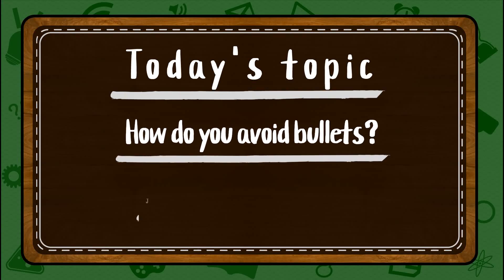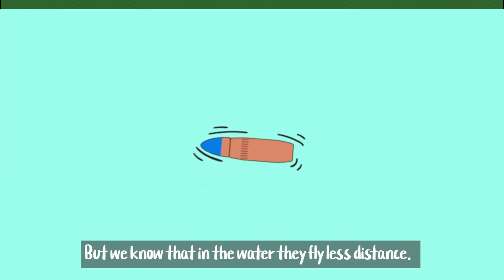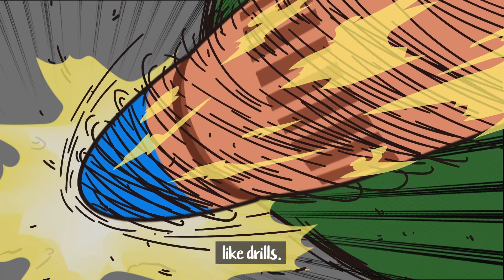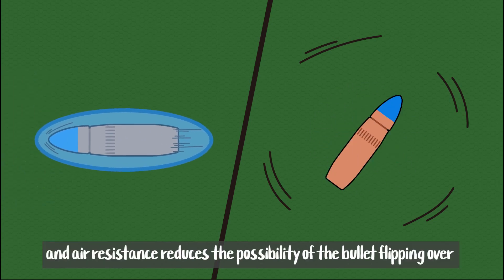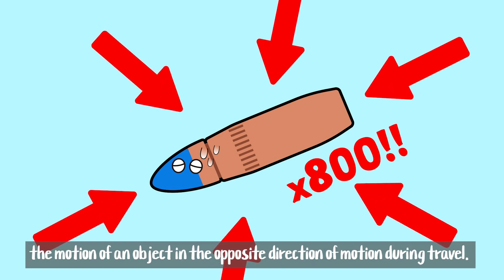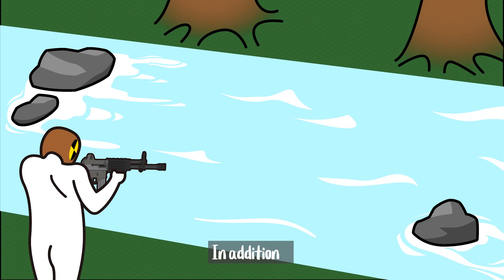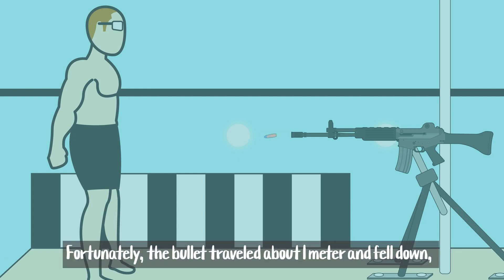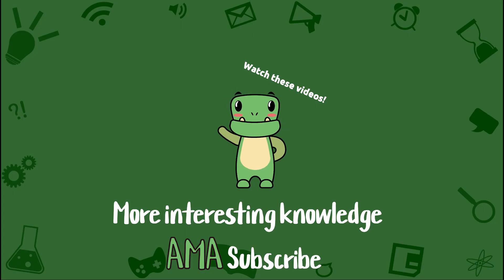How do you avoid bullets Jump into the water?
In the movies, there is often a scene in which the main character had a gunfight and ran away into the water when the situation got dangerous.
Would it be safe from guns if I hid in the water?
I will satisfy your curiosity.

※ References · Thesis material · Advice
- Shooting in the water

▪Sound&Effect
Use materials available for commercial purposes and self-produced materials.